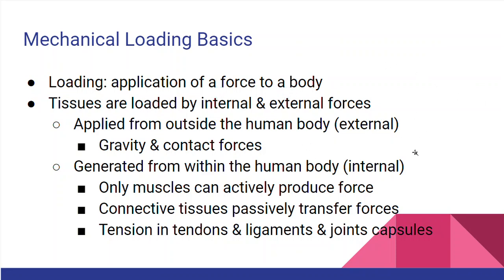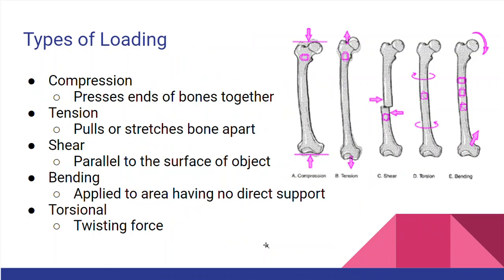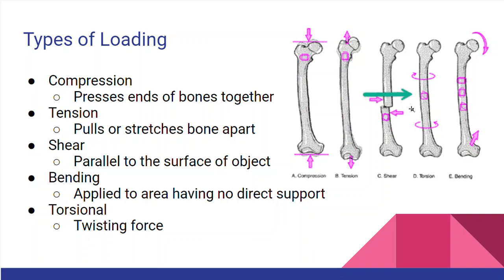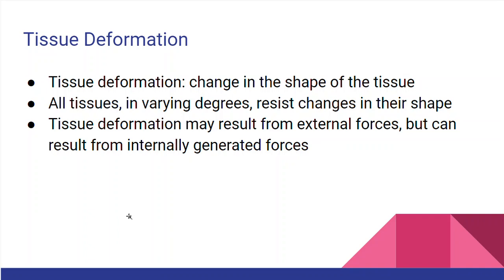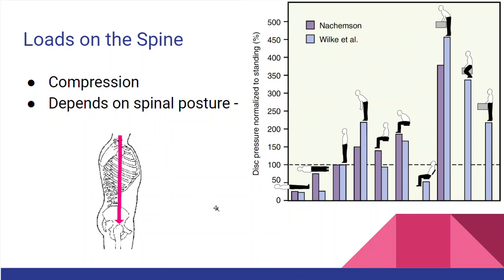Loads and the Spine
Unit 6: Spine
Anatomical Terminology, joints, motions, ligaments bones, and muscles including loading, posture and torque.